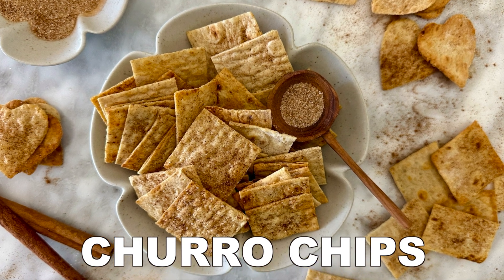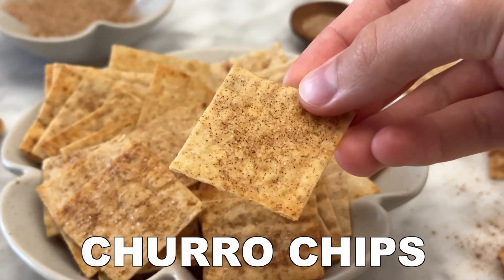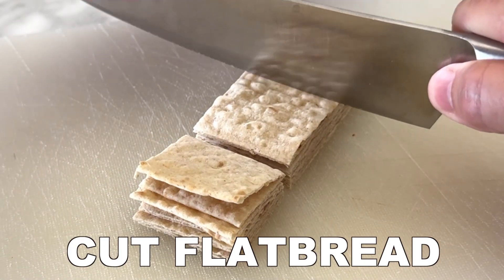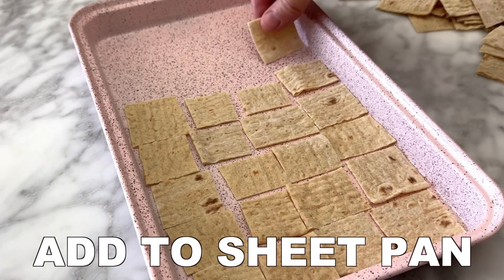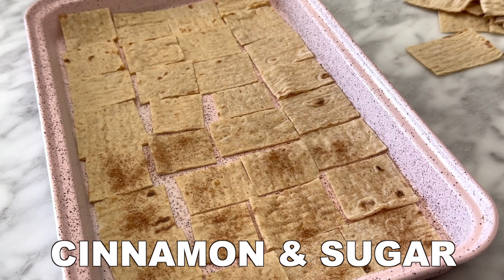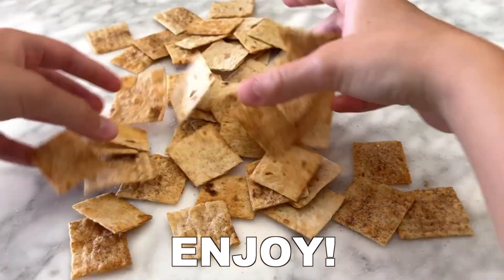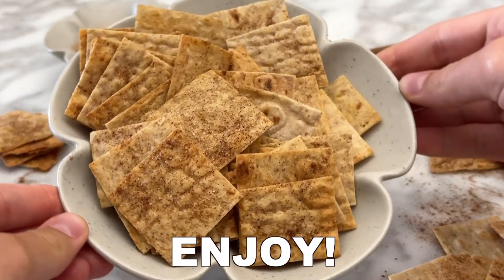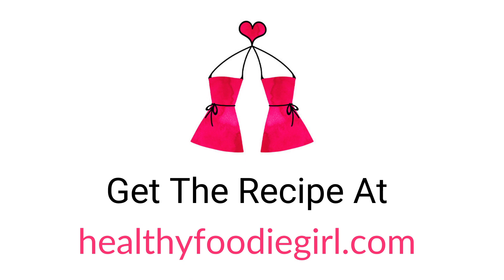CHURRO CHIPS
These churro chips are a must-try! They are made from lavash flatbread and inspired by classic churros. These chips are crispy, crunchy, and infused with cinnamon and sugar for a deliciously sweet flavor. They're a healthier option for snacking, offering the same irresistible taste as traditional churros, but baked instead of fried. Just bake them until golden brown, let them cool, and enjoy the crunchy goodness! Whether enjoyed on their own or paired with your favorite dipping sauce, such as our chocolate hummus, they are bound to satisfy your snack cravings.